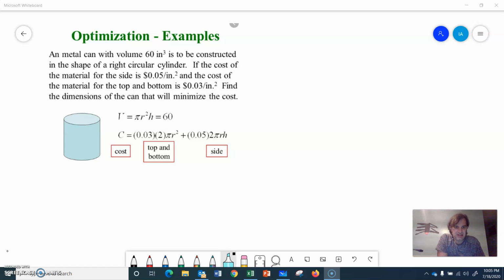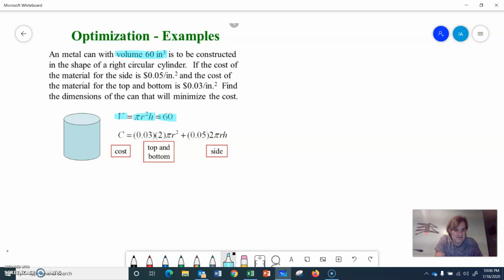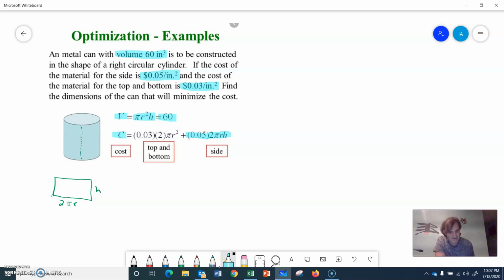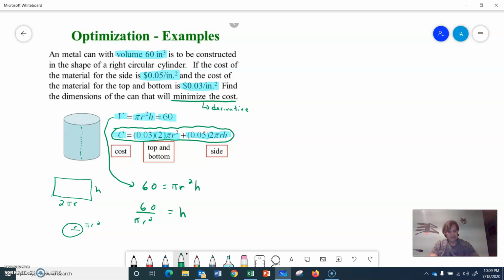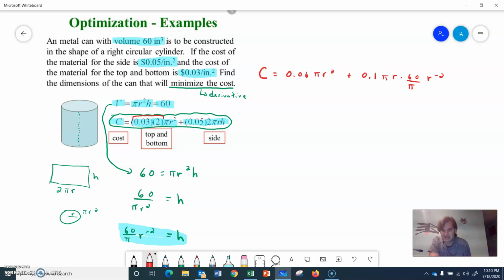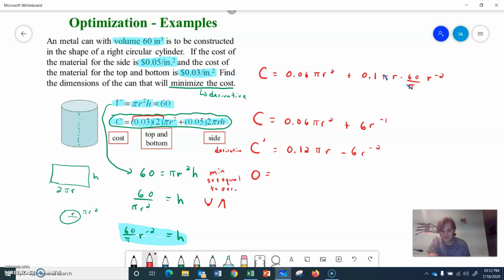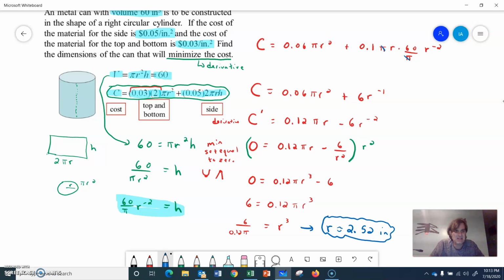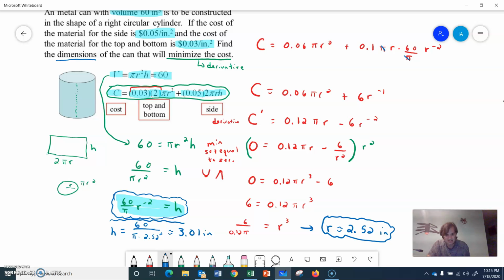Optimization Example Cylinder